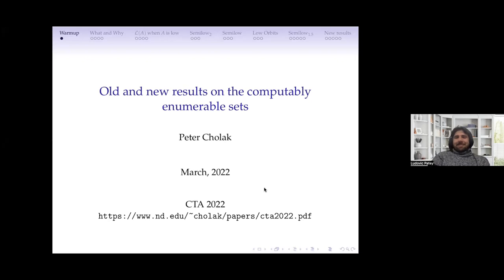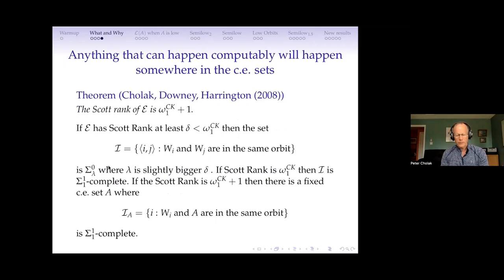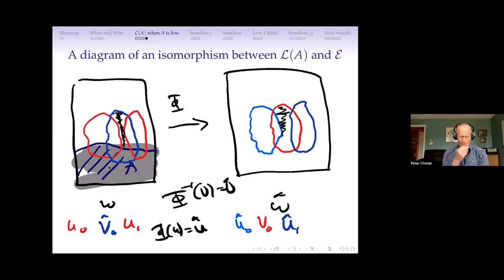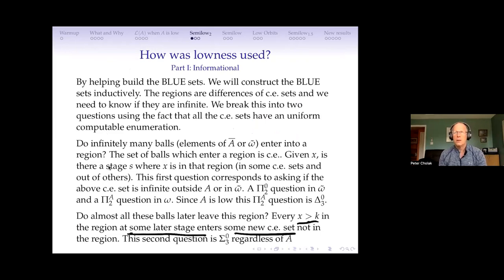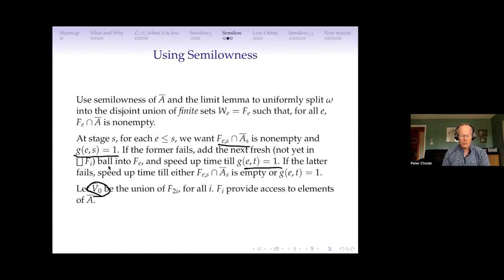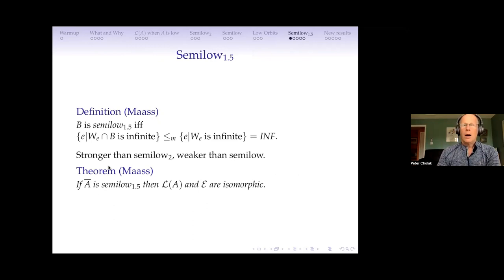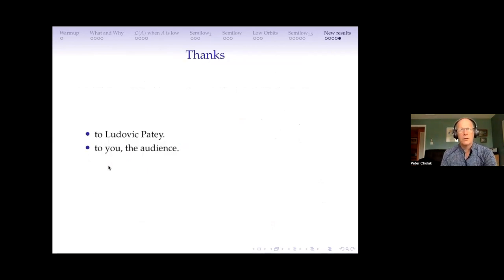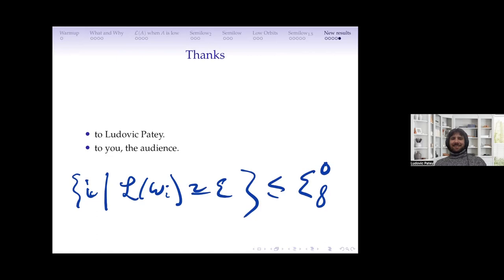Old and new results on the computably enumerable sets - Peter Cholak